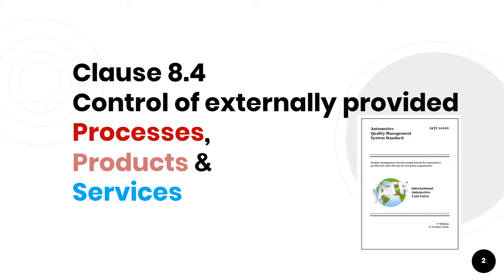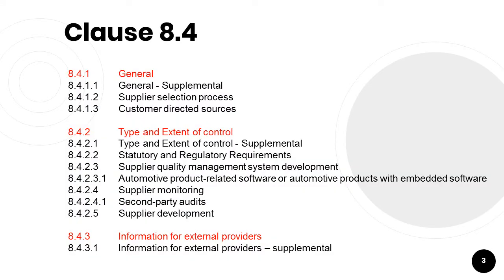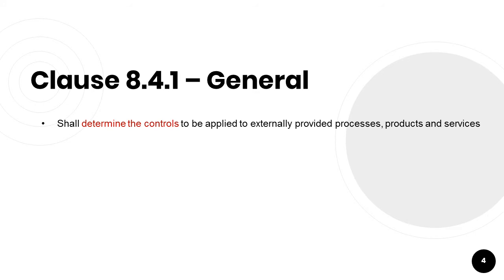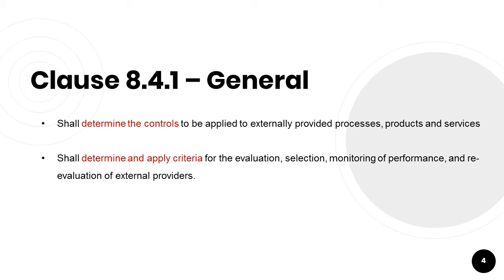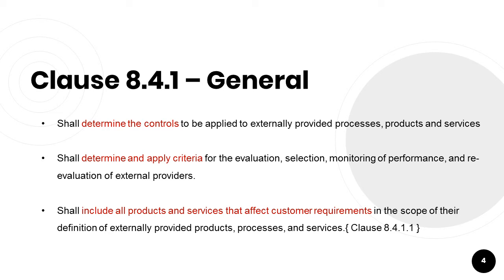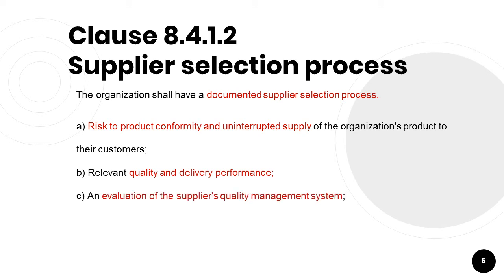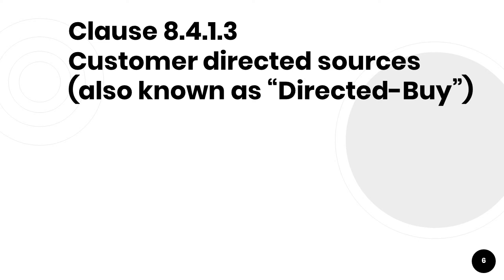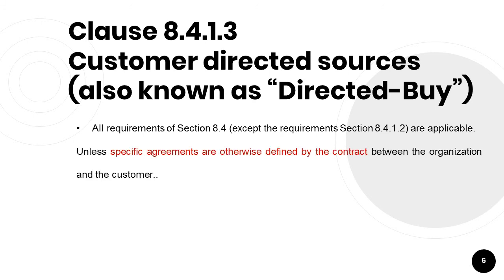IATF 16949 2016 Clause 8.4 PART 1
Quality Management System PURCHASING Requirements explained